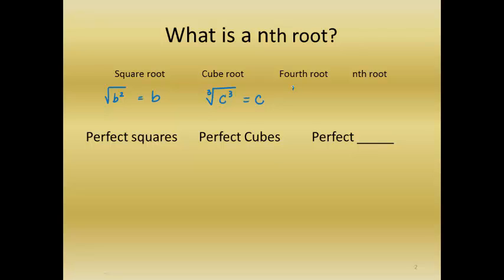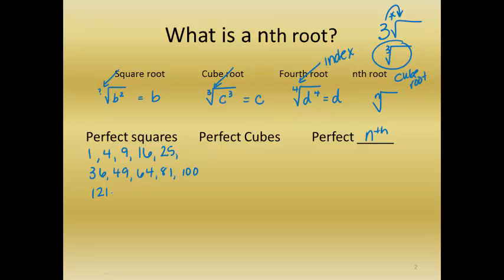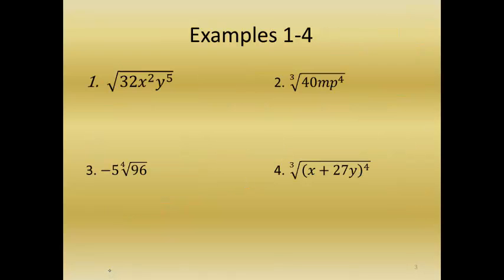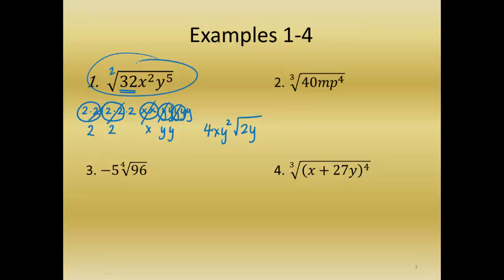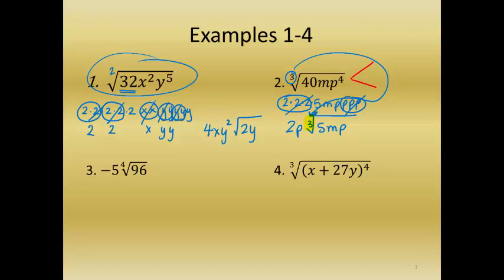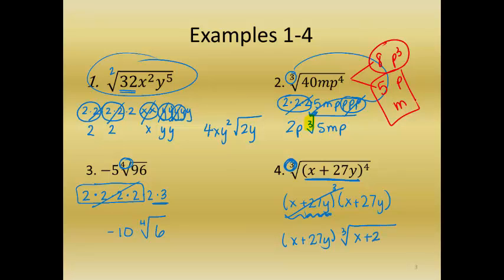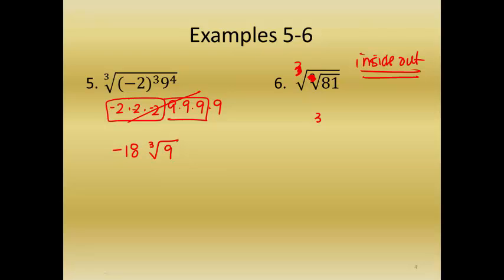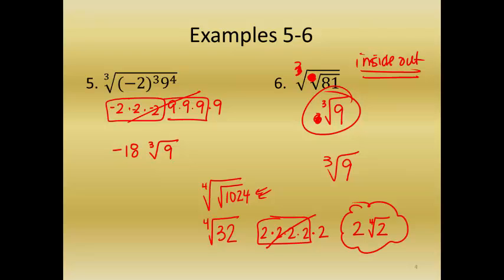Algebra 2 Video 9 2 1